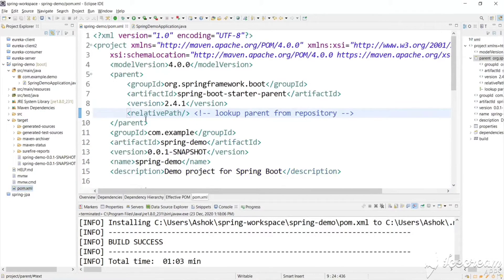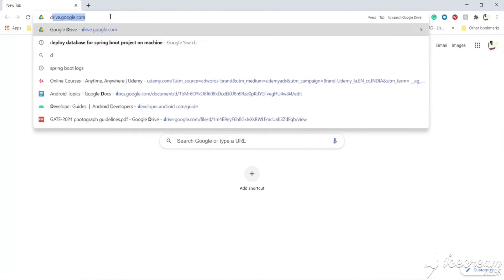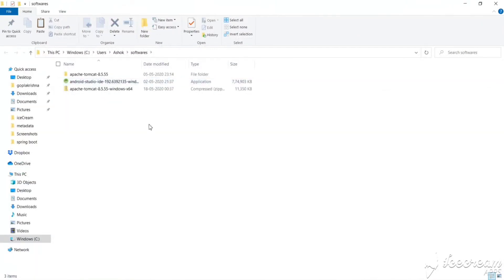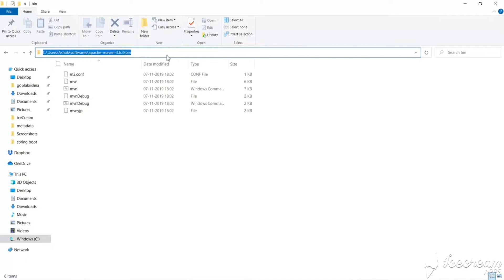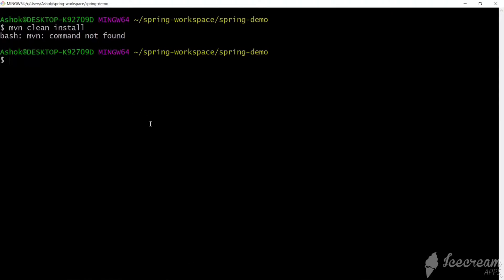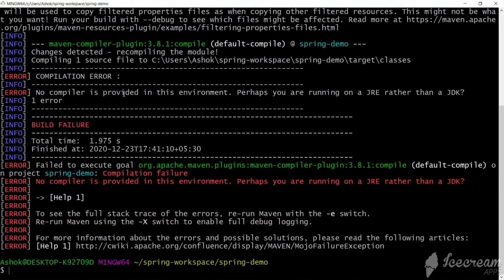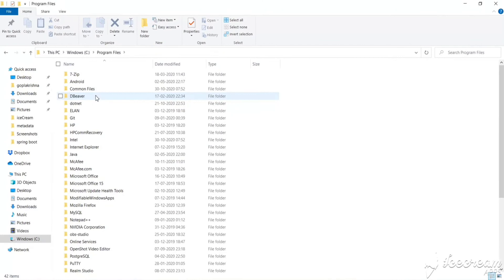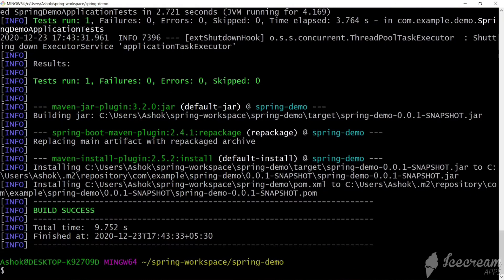How to install Maven on windows | Set JAVA_HOME Environment variable.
Apache Maven project tutorial.